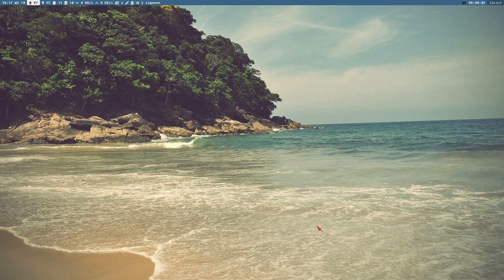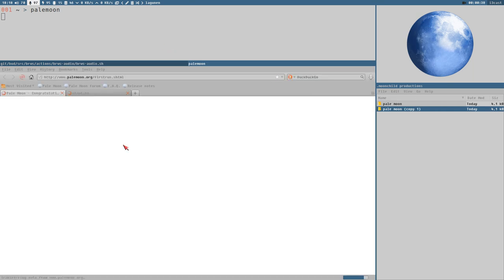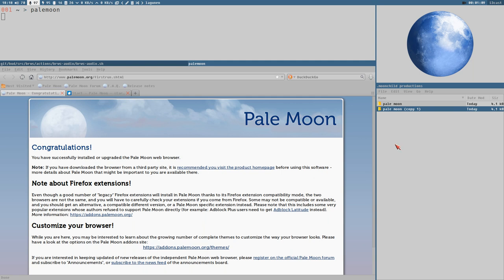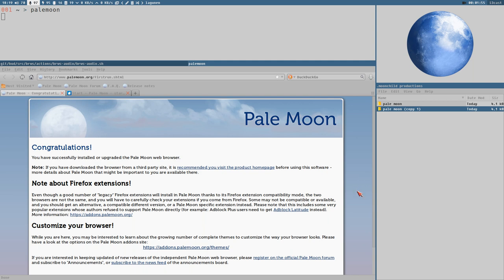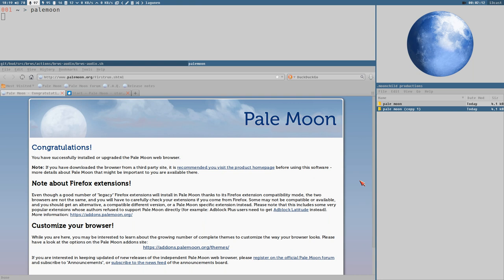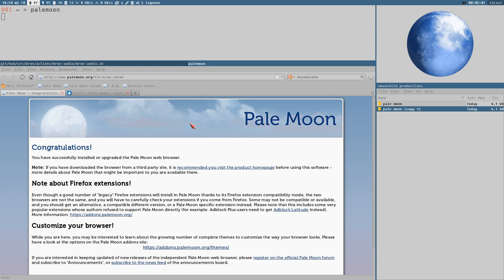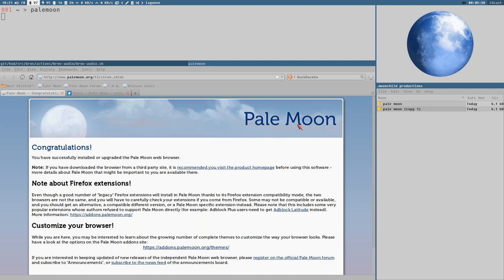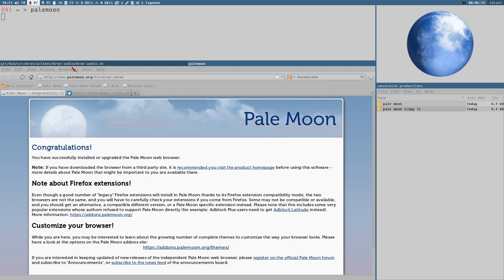the browser video